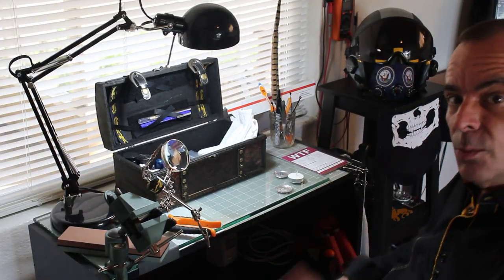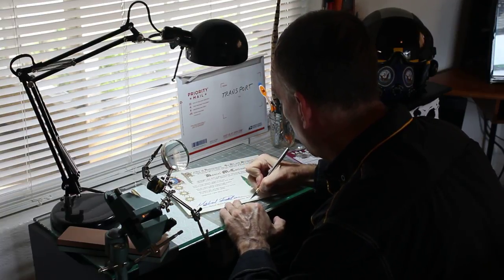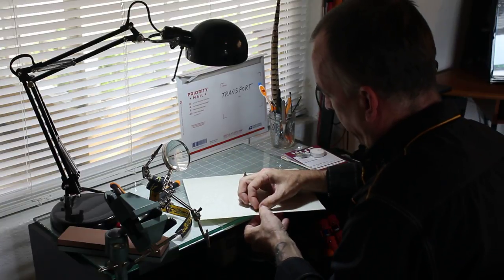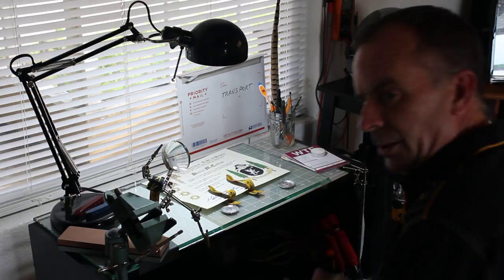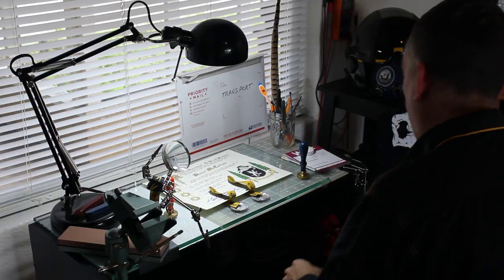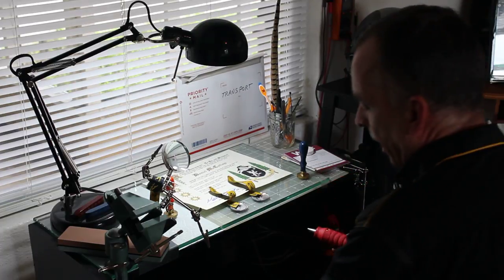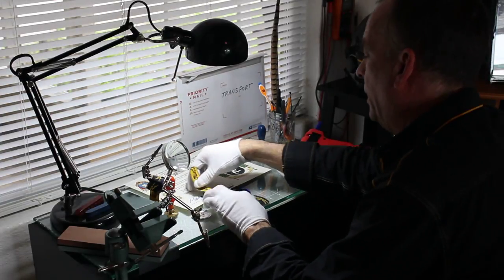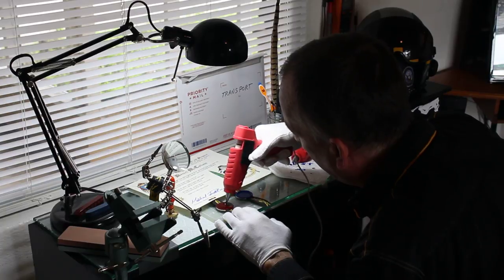Putting Wax Seals On a Coat of Arms Assumption Certificate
This is a VERY ROUGH (no video editing) video of me applying the wax seals and ribbons to a coat of arms assumption certificate. This certificate is what I send out to someone who has created an armorial achievement with me through assumearms.com.  They also receive all of the print ready master files and several different formats and sizes, but the thing most people aren't clear on is the certificate. So I decided to test my video equipment and do this short video. I may do a more scripted one later... or NOT.